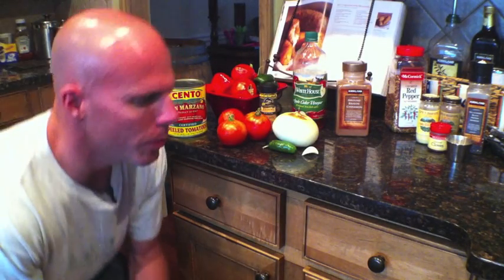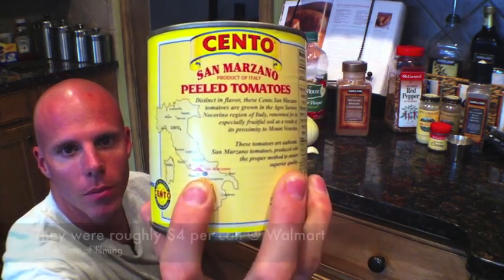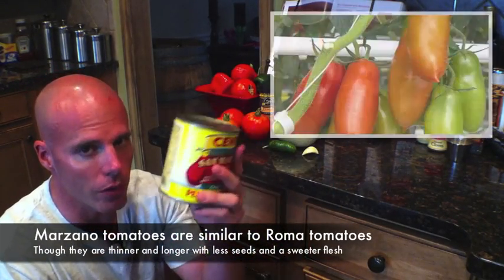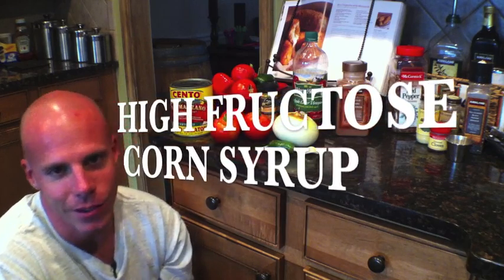Ketchup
Episode 18 - Ketchup - In this episode we take on the king of condiments, ketchup. We discuss what it is, how to make it, and what to eat it with.